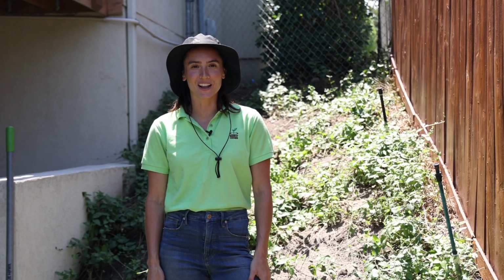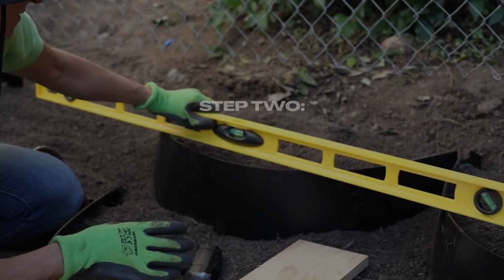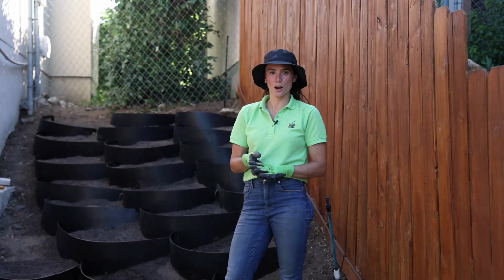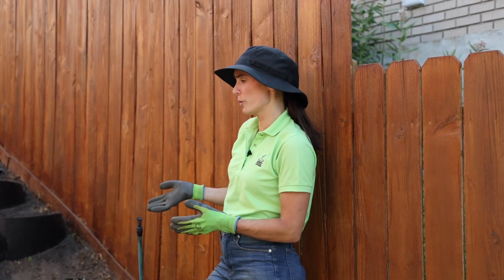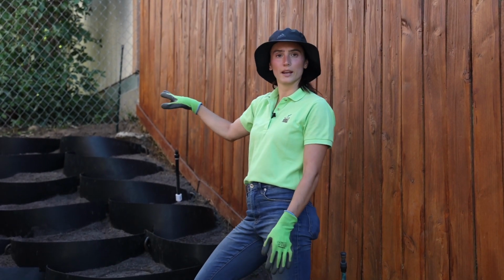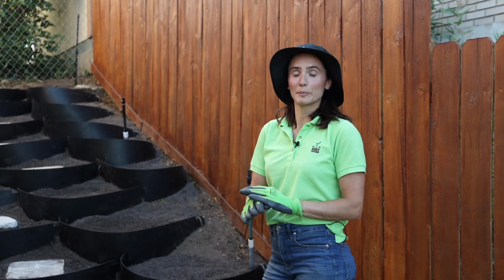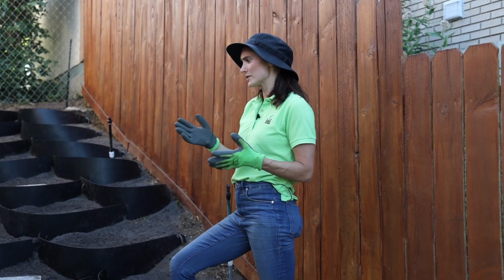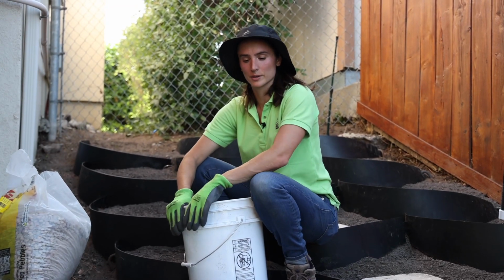AMAZING TRANSFORMATION: Landscaping on a Hill, Terrace a Garden for Erosion Control w/ Dirt Locker®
Quick Note: Since this video was made, some Dirt Locker® models, sizes, and instructions may have changed. We’ve also updated our estimator for your convenience. Plus, we now have a new app! Just search “Dirt Locker Erosion Control” in the App Store to measure your slope, get an estimate, and even make a purchase. For the latest product info and installation tips,

Watch this video to see a Dirt Locker® installation in Sandy, Utah! Terrace a garden for erosion control with our DIY raised planter beds kits for landscaping on a hill.

Dirt Locker® is a sloped landscaping solution for hillside front yards and backyards that experience erosion and irrigation issues. We're on a mission to solve your sloped yard's engineering issues with our simple product! The Dirt Locker® gets your garden dirt locked and ready to load with fresh fruits, vegetables and plantings in a matter of hours. Learn more about how Dirt Locker® offers hillside transformations from a variety of steepness levels on our FAQ page (link above). Thank you for supporting Dirt Locker®!

Equipment used most often while installing the Dirt Locker® hillside terracing system:

Organic Soil
Gardening Gloves
Rubber Mallet

0:00 Intro
0:26 Project Size & How Many Dirt Lockers Are Used
0:42 Step One: Measuring the Slope Angle
1:02 Step Two: Tools You'll Need
1:14 Assemble Dirt Lockers
1:36 Prep Area
1:48 Install J-Hooks
2:51 Back Fill with Soil
3:15 Pro-Tip: Use Drip Irrigation
3:58 Some Obstacles We Came Across
5:35 Laying Stepping Stones
5:56 Completely Customizable to Fit Your Space
7:52 How to Manage Drain Pipes
8:46 Insert Plants
9:07 Final Reveal

The Dirt Locker® hillside erosion control gardening geo ground grid system creates raised terraced garden planters to stop rutting, save water and topsoil, and grows plants to reduce mudslides on drought/wildfire affected burned sloped areas. A beautiful backyard  hillside farming landscape design system with strong curb appeal made of individual raised garden beds connected together for gardening on a steep sloped yard up to 45°. Take two Dirt Lockers to create one ring, no metal rebar anchors required. Plant a tree on a hill or steep slope with confidence. Say goodbye to water runoff and soil loss. Dirt Lockers protect the rootball to allow you to successfully grow a healthy fruit tree in your yard and enjoy for years to come. Slope stabilization made easy. Works will all types of soil including clay soil, rocky soil or sandy soil.